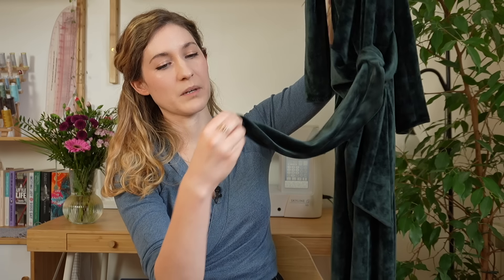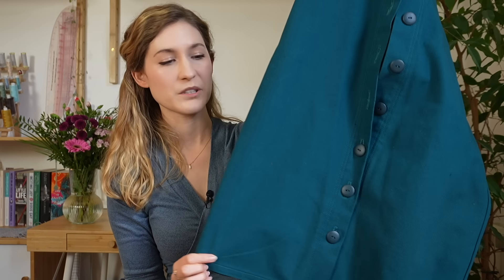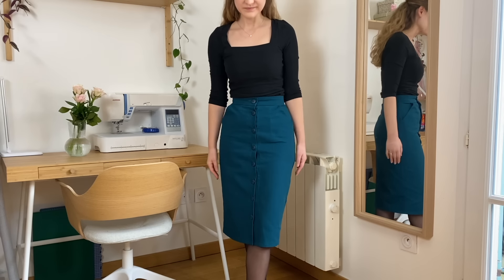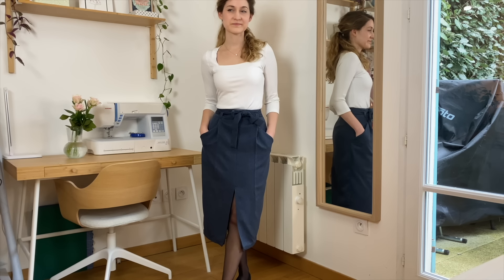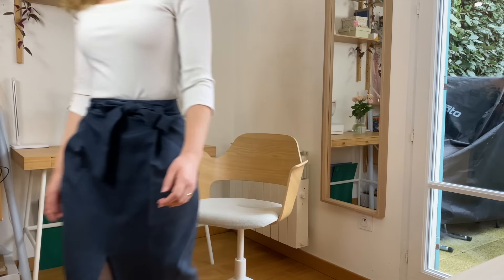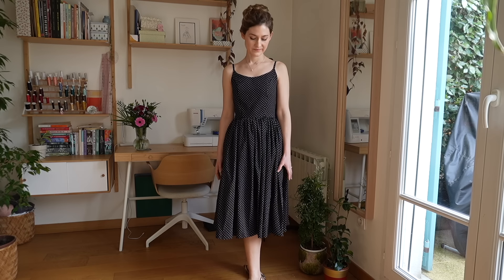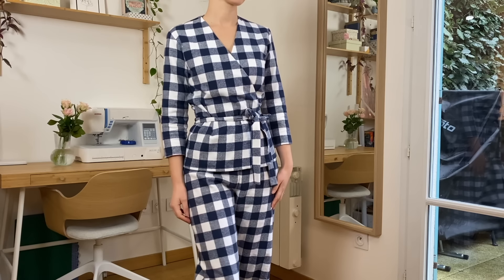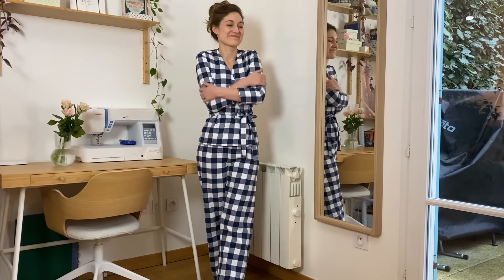Winter Sewing and Knitting Makes｜2024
Hello everybody! Despite the gloom and constant rain of the past few months (winter in Paris), I've been surprisingly creatively motivated and my sewing machine got quite the workout! I managed to make a few great wardrobe staples, a few new fancier garments, one that was almost a big failure, and I even knit a whole lot too! I hope you enjoy 😊

What I’m wearing in the video: My Papercut Patterns Coppélia Cardi in a blue hacci knit from Alyssa May Designs

P A T T E R N S  M E N T I O N E D:
🪡 Erin Skirt by Sew Over It (from their My Capsule Wardrobe: City Break ebook)

✏️ Read all about how I made the Erin skirt, the Berlin skirt, and the Butterick B6453 dress on my Minerva profile here:

F A B R I C  M E N T I O N E D:
🧵 The sapphire basket weave cotton fabric I made the Sew Over It Erin Skirt
🧵 The dark blue herringbone polyester suiting fabric that I made the Orageuse Patterns Berlin skirt
🧵 The black and white polka dot viscose fabric that I made the Butterick B6453 dress

Chapters:
0:00 Intro
0:42 Sew Over It Estelle dress
2:56 Sew Over It Erin skirt
5:33 Orageuse Patterns Berlin skirt
8:58 Butterick B6453 dress
11:24 Sew Over It Luna pyjamas
14:51 Sew Over It Heather dresses
18:38 Sew Over It Edie top
20:19 Two of Wands Sophomore Wrap
22:27 De Rerum Natura / Solenn Couix-Loarer Diskan sweater
25:31 Final thoughts